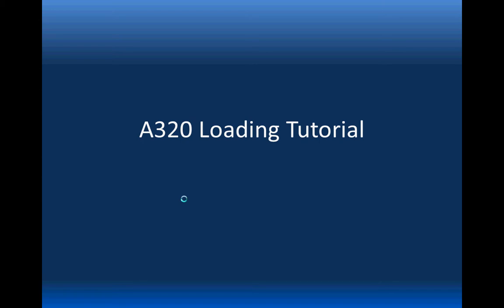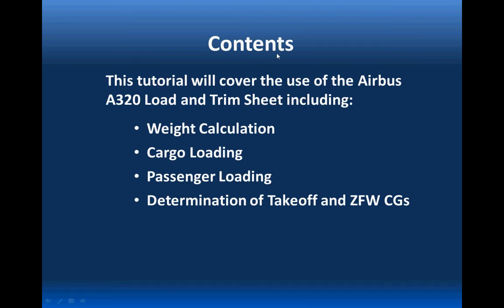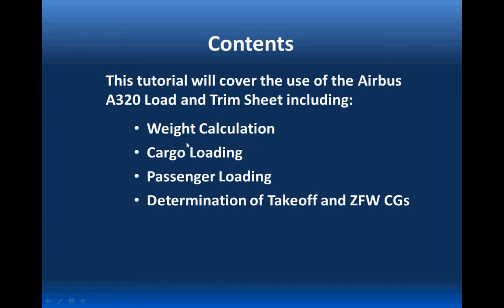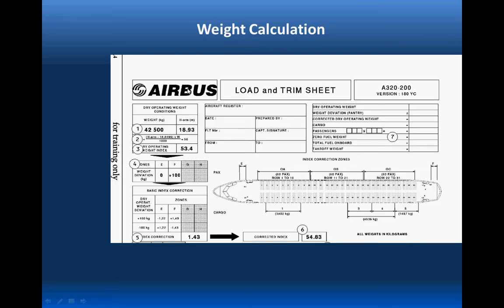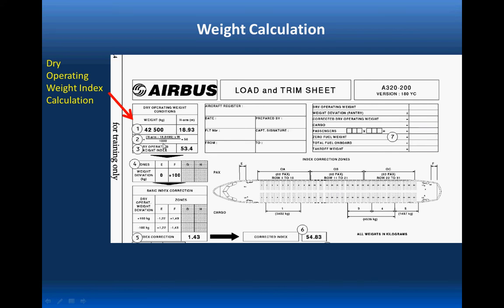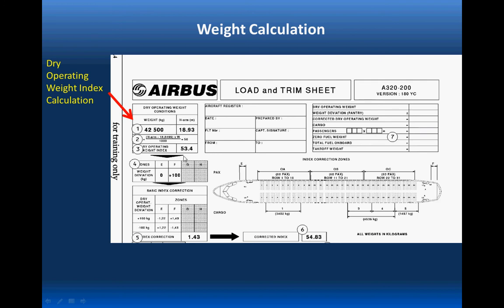HDdemo.avi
Full 1.1GB avi